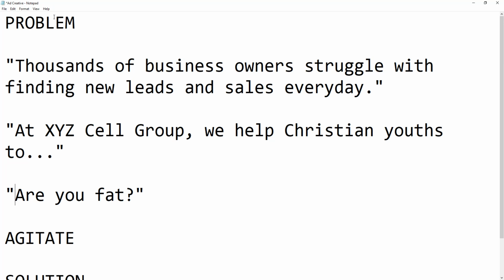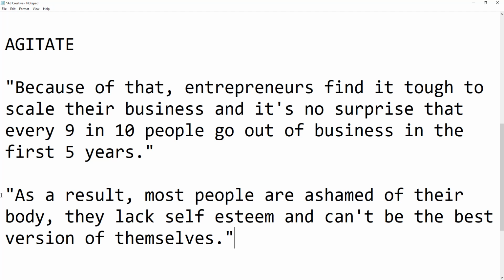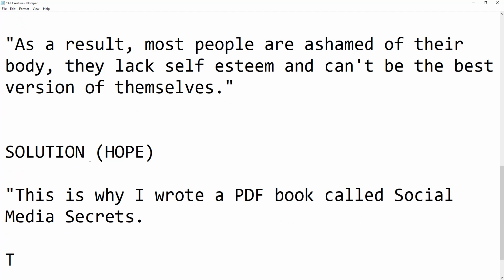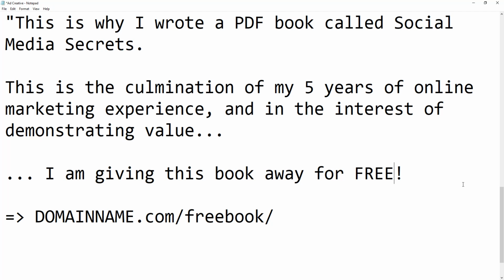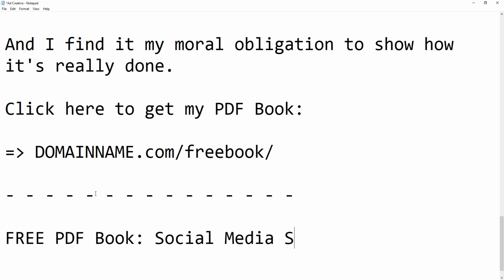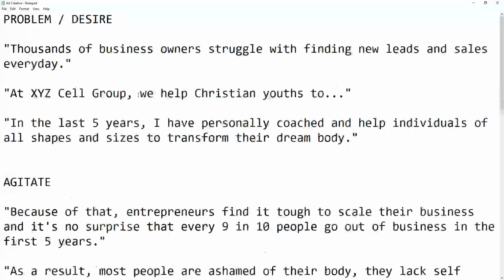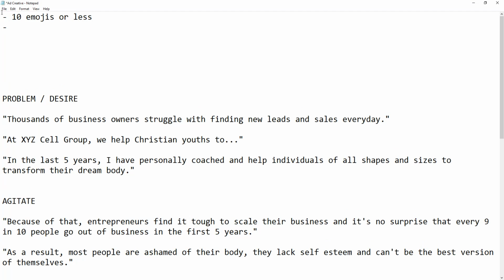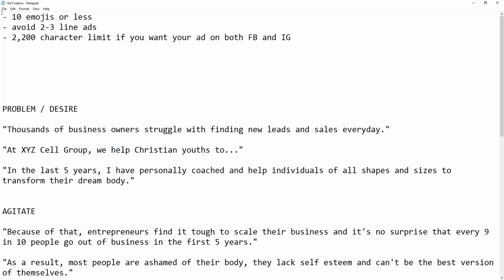Facebook ads-12 How To Write Your Ad Creatives